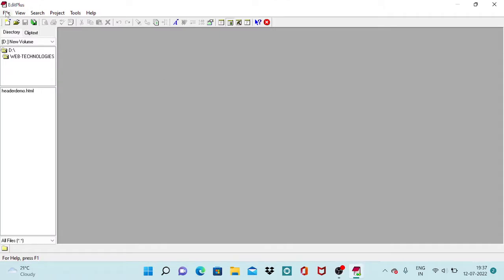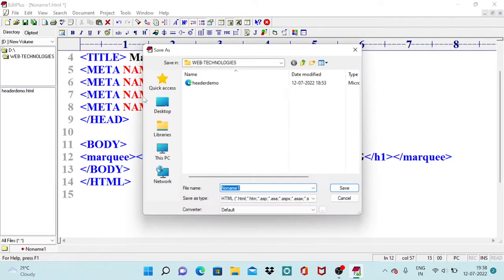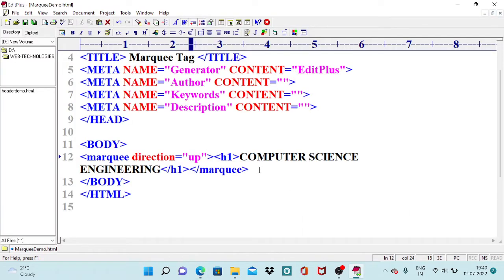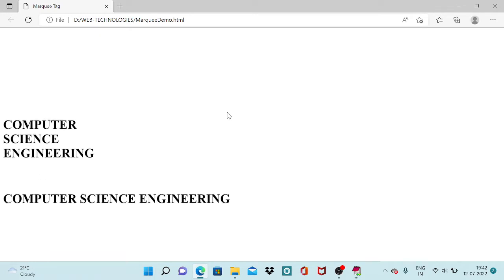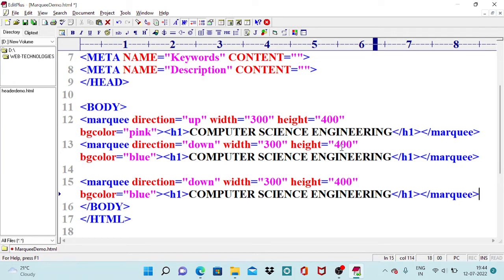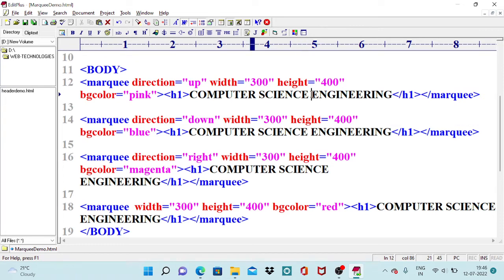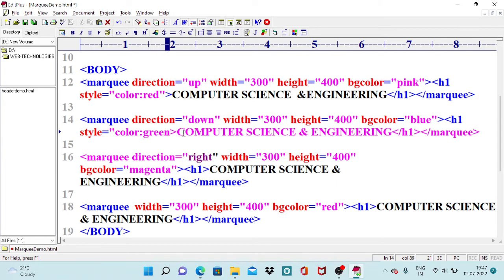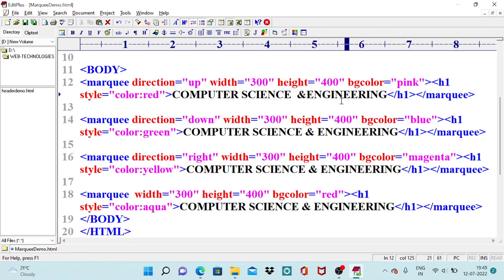HTML- MARQUEE TAG